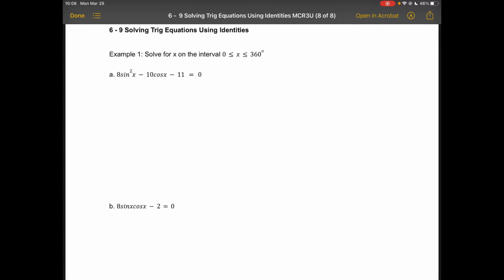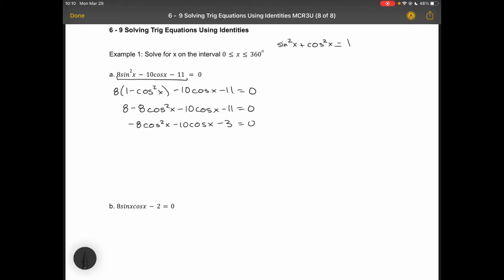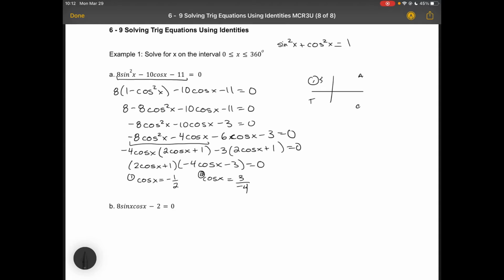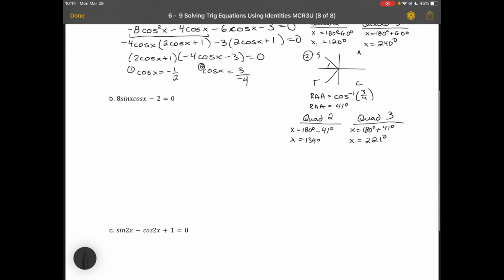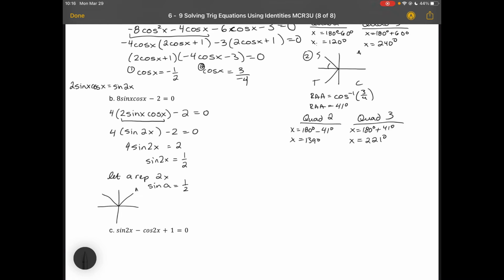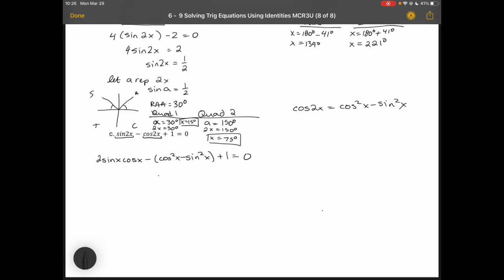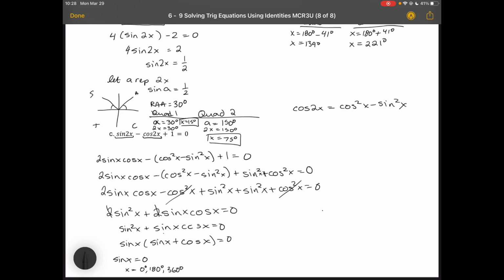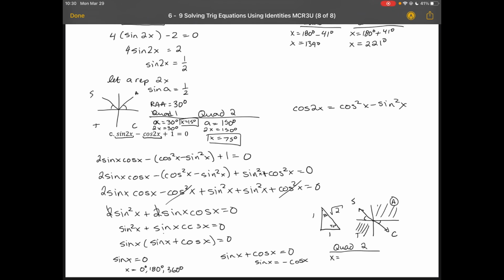6-9 Solving Trig Equations using Identities MCR3U